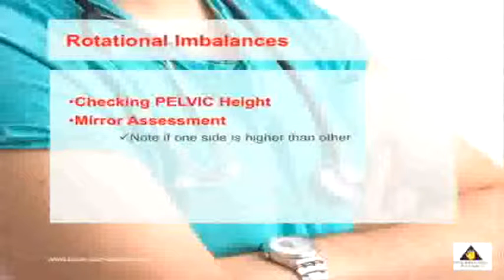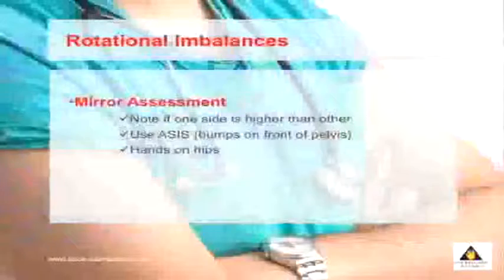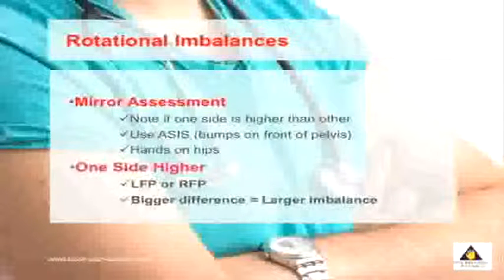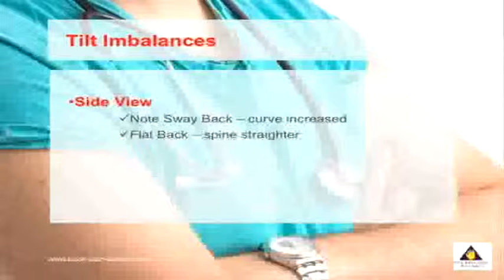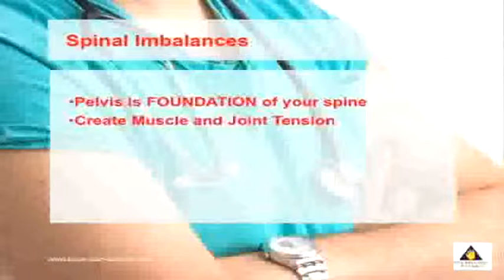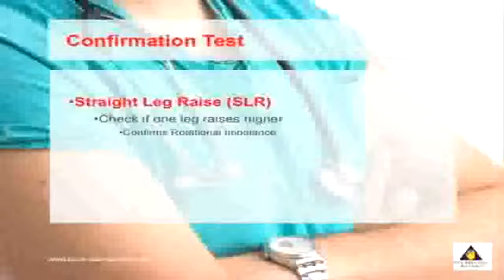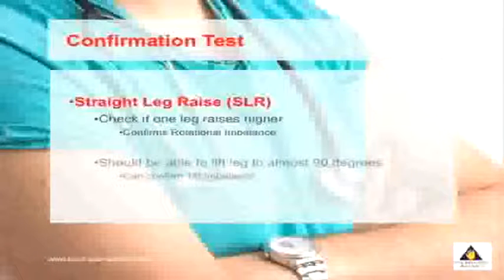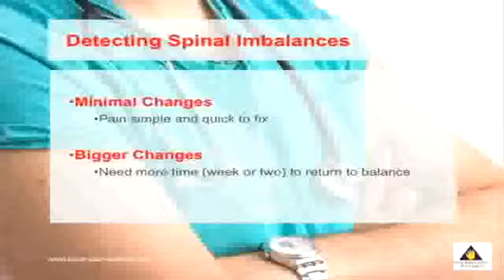Exercises Lower Back Pain - Excellent Assistance & Help- Exercises Lower Back Pain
Exercises Lower Back Pain is the internets greatest starting point for tips and methods on every sciatica and back pain connected issues.

This movie outlines many of the many pages, pictures and resources we have on the site. If you start to suffer any type of back pain or sciatica, then make sure you head over to our web site to receive advice and help.

Your pain can be helped simply once you know the simple steps to follow, so if you would like to uncover more on Exercises Lower Back Pain come see us.

Sciatica Relief :
00:00:05  Sciatic Nerve Pain Relief
00:00:04  Sciatica Relief
00:00:03  Sciatica Home Treatment
00:00:02  Sciatica Home Treatment
00:00:01  Sciatic Nerve Pain Relief